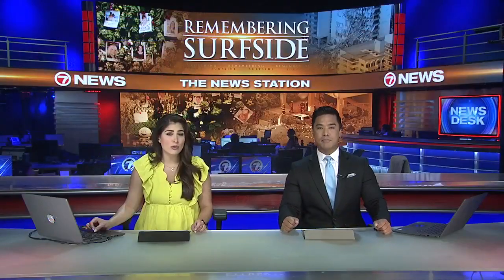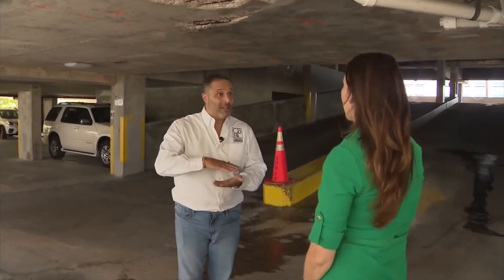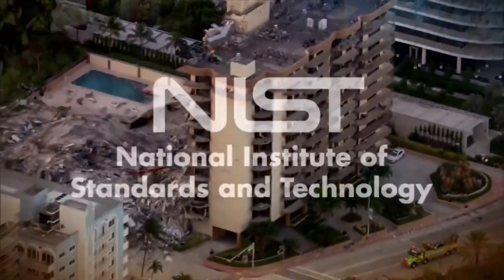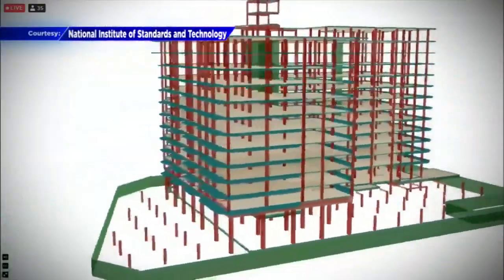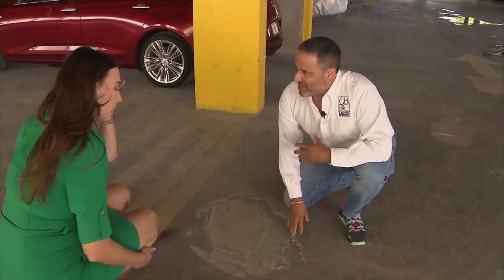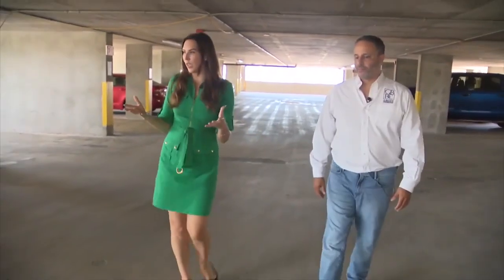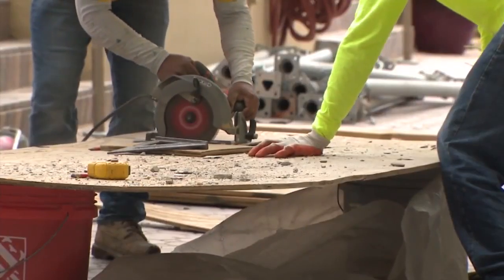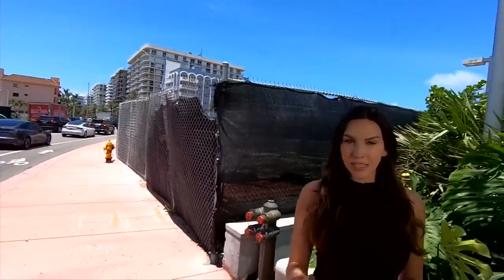Why Did Champlain Towers Fall? Insights with Structural Engineer Greg Batista P.E. - WSVN 7 Report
In this interview with WSVN 7, Greg Batista speaks on the importance of maintaining your building and some crucial steps to avoid a catastrophe from happening at your building. He also talks about what to look for in your building so you can spot these issues before they become structural problems.

Greg Batista wrote a book about the Champlain Towers called Averting Disaster which you can download for free on the website.

Get a Quote for a Structural Integrity Reserve Study in 24 Hours